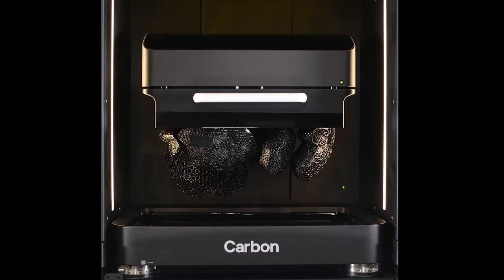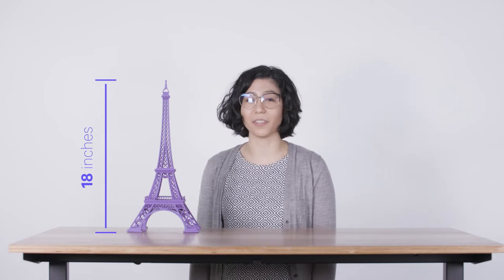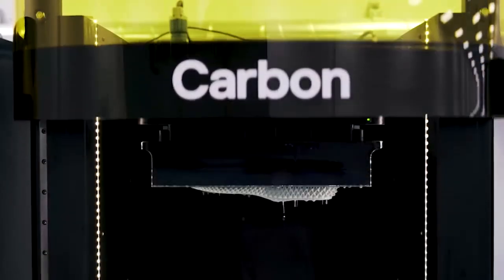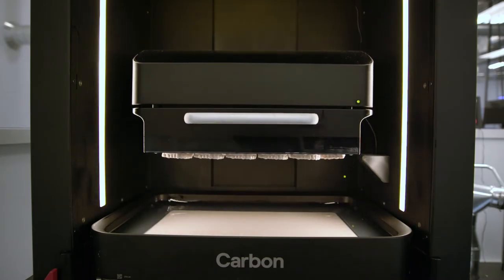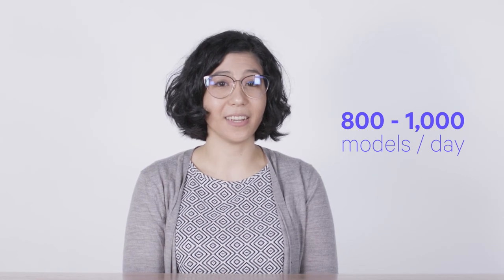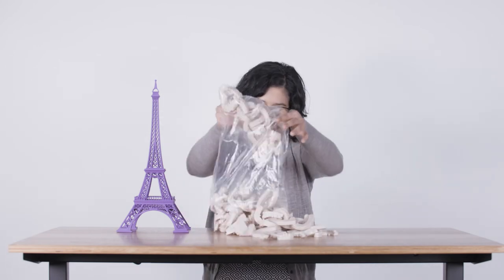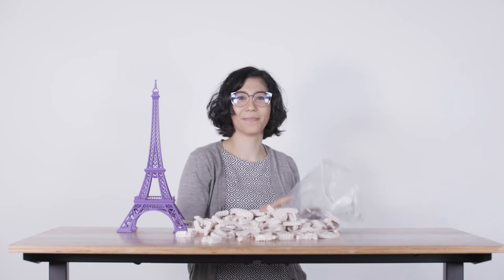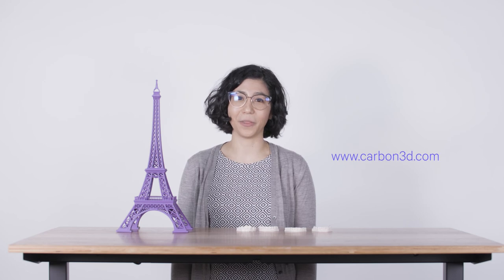DLS 101: Why Use a Large Format Printer?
Most 3D machines are limited to printing small parts, so large-format printers help you unlock new possibilities - in both size and volume. Using the Carbon L1 printer, this is how global leading companies like adidas, Specialized, Riddell, and orthodontic labs are able to create some of the most in-demand products today.